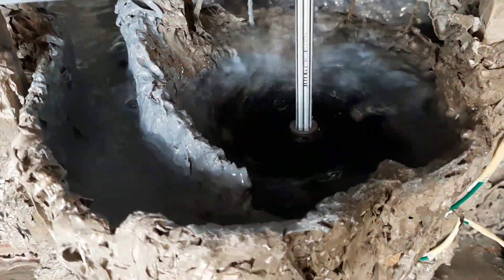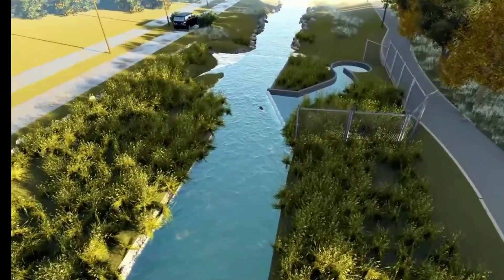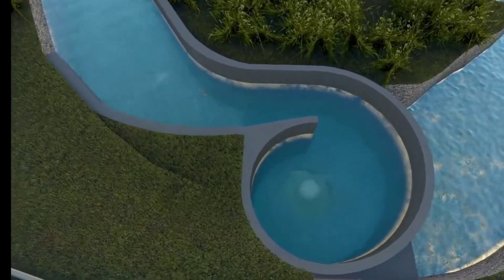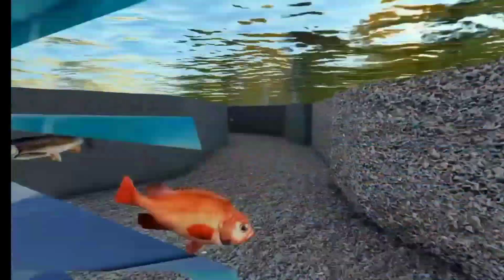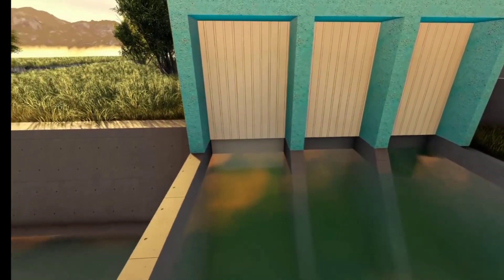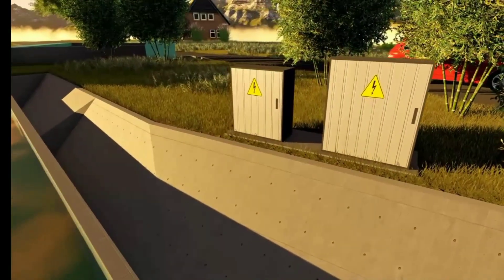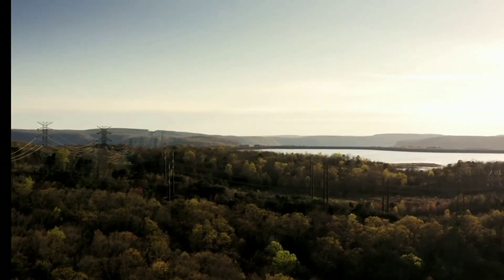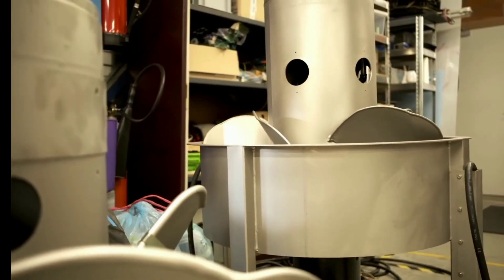Micro Hydro Vortex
Task Of Conversion Energy Class